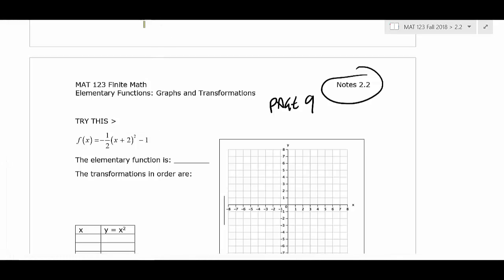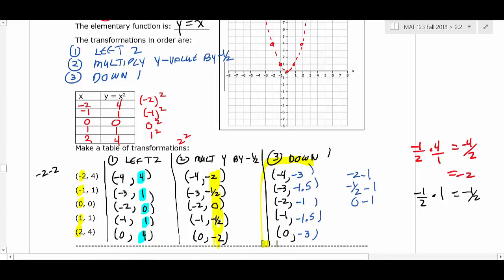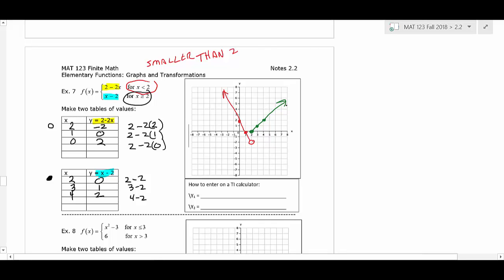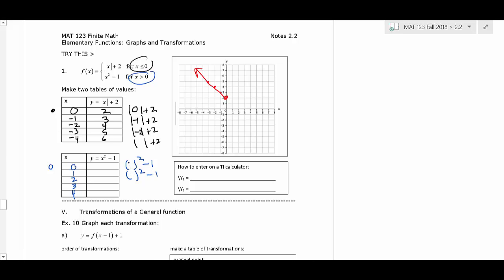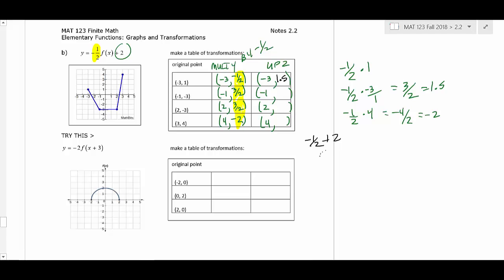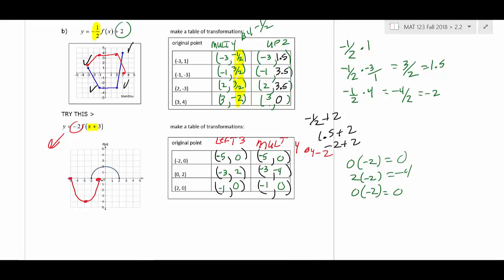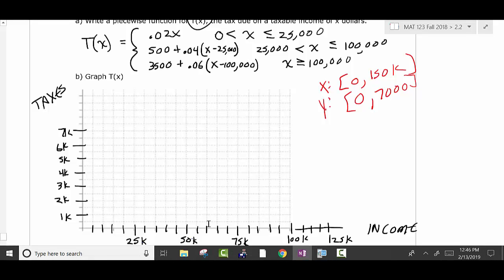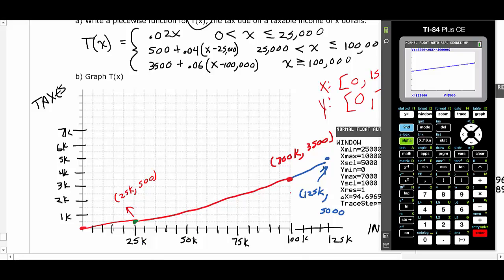MAT 123 Finite Math Section 2.2 Part 2